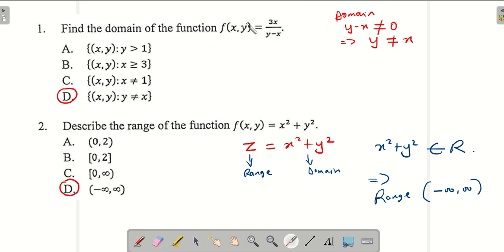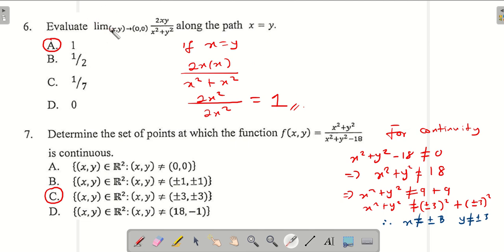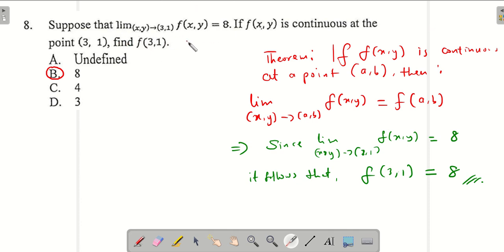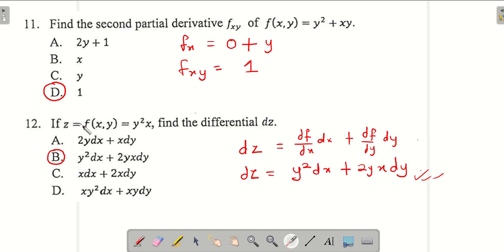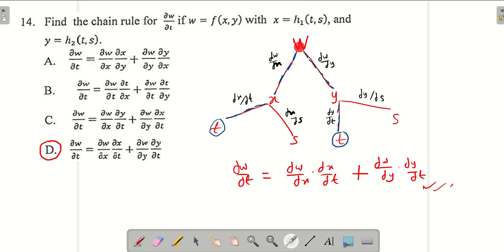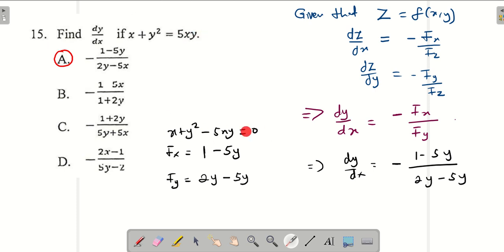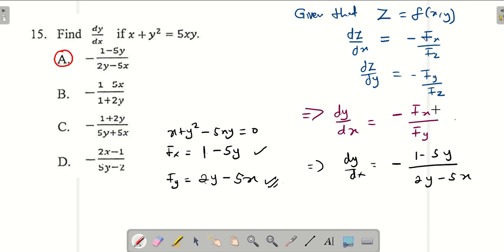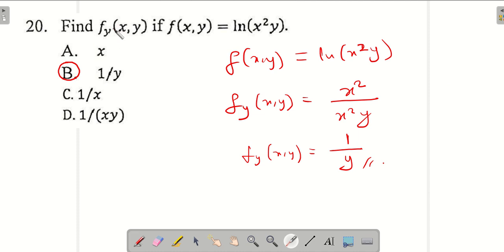ADVANCED CALCULUS QUIZ 1 SOLVED PASCO 2022/2023